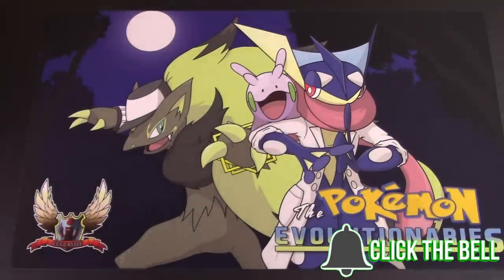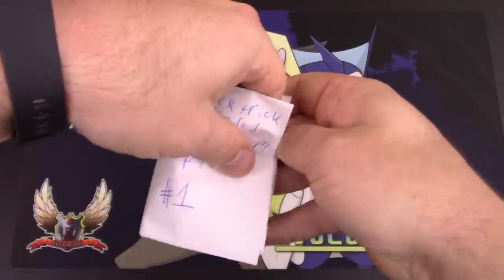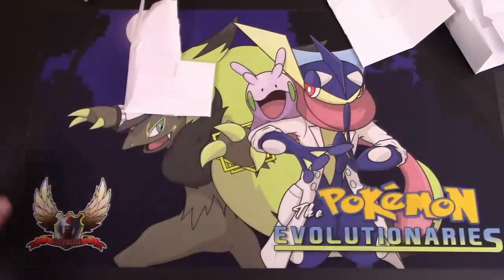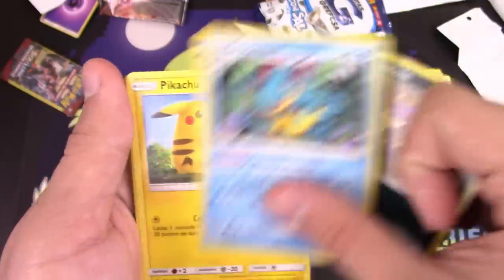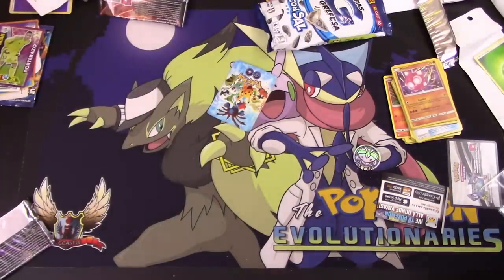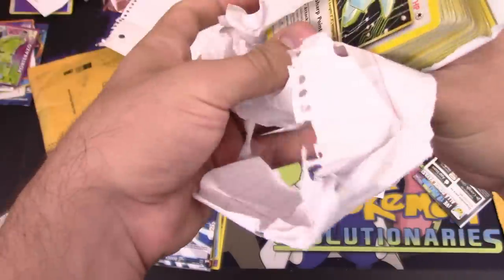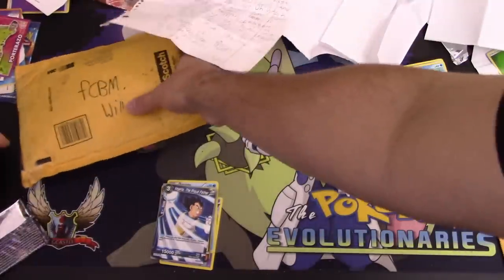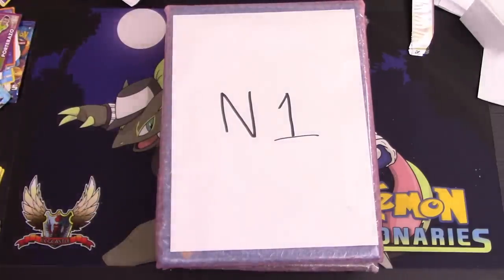Mega Mailbox Mania Monday #144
It's time to open up the mail with more Pokemon cards in this edition of MEGA MAILBOX MANIA MONDAY! We hope you enjoy the submissions from all these awesome people as much as we did!

$10- Lazbreath
$10- Zumbla
$10- Matt L.
$10- Allie R.
$10- ViciousTheOtaku
$10- Katsuyo A.
$10- Sam K.
$10- Michael C.
$10- Jonathan P.
$10- RebelBred
$10- Gouhst
$10- Poke Dexter
$10- Eric M.